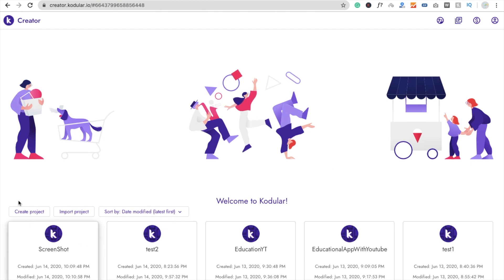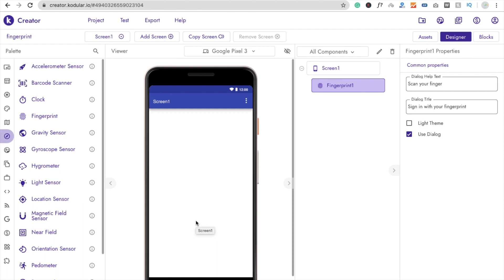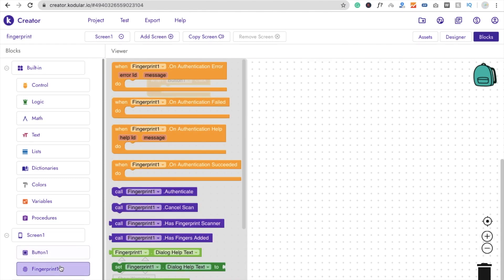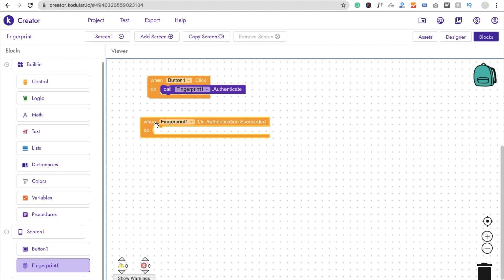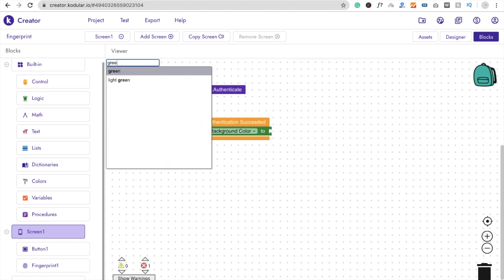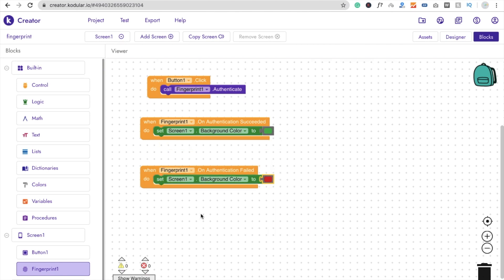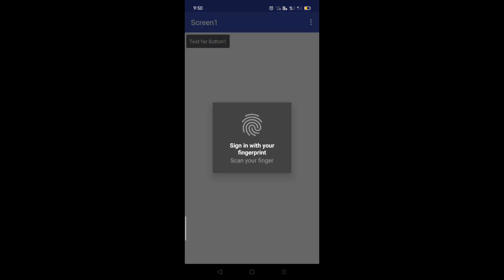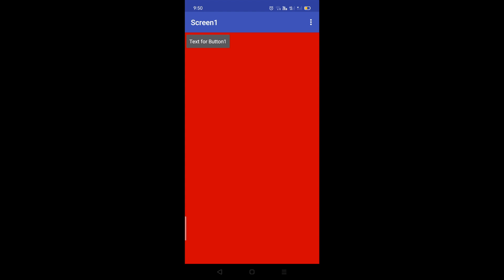How to create Fingerprint app in Kodular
How to use Fingerprint in Kodular
Fingerprint sensor in the smartphone use the optical scanners, capacitive fingerprint scanners. These scanners generate an image of the ridges and valleys that make up a fingerprint. But instead of sensing the print using light, the capacitors use electrical current.
 kodular thunkable thunkable kodular aia file kodular tutorial

fingerprint lock app online
best fingerprint app lock
app lock real fingerprint pattern and password apk download
fingerprint lock online
fingerprint lock app for android phones
real fingerprint lock screen download
fingerprint lock for pc
fingerprint lock mobile
Load Metrics (uses 39 credits)Keyword
jio fingerprint lock app
real fingerprint lock for android
fingerprint lock for door
whatsapp fingerprint lock update for android
fingerprint lock mobile
facelock apk
ice unlock fingerprint scanner
fingerprint app lock 2019
iskin lock apps
jio phone pattern lock apk
app lock original
fingerprint lock app download apkpure
applock fingerprint lock 2017 apk download
lock apps with fingerprint iphone
how to put lock on instagram
how to lock apps in samsung galaxy m30s
fingerprint app lock samsung apk
app lock - fingerprint password